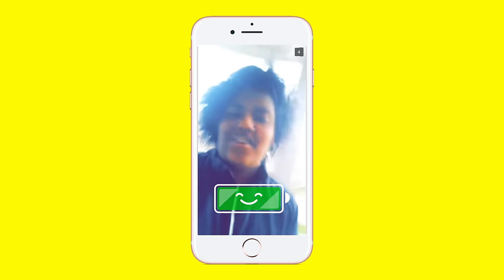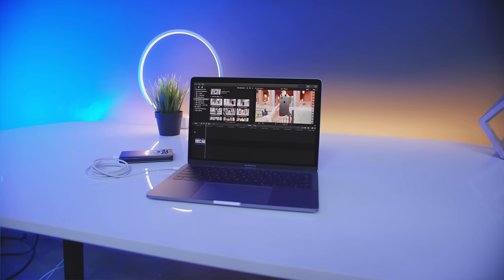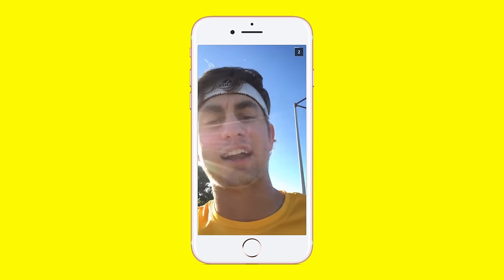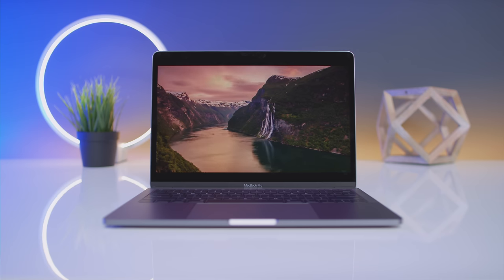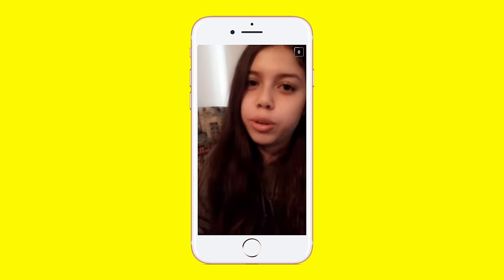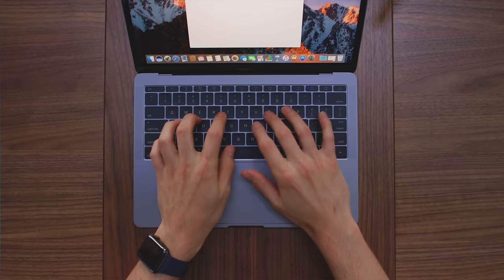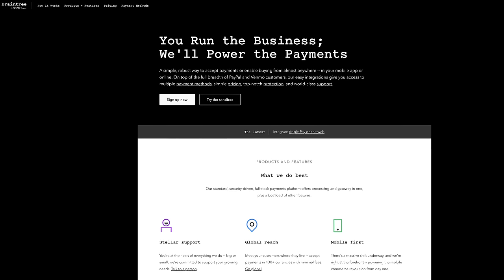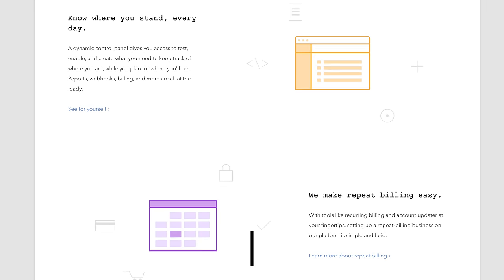Did I Buy a 2016 MacBook Pro?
The 2016 MacBook Pro features an all new, thinner, lighter design. Both the 13" and 15" MacBook Pro come in Space Gray, are equipped with Thunderbolt 3/USB-C and feature improved Retina Displays that are brighter than ever.